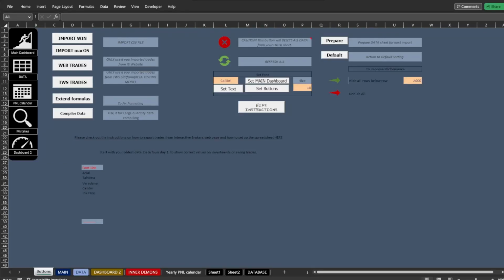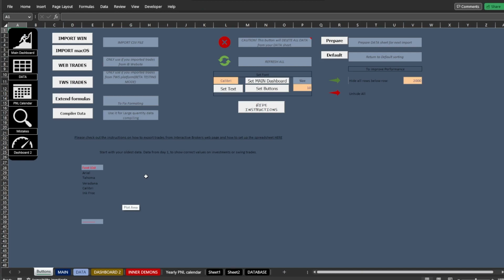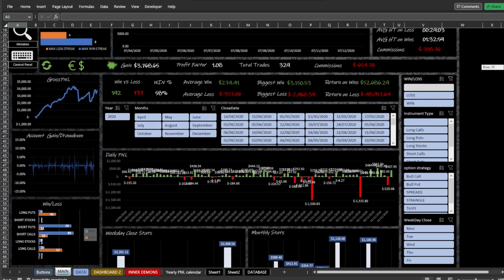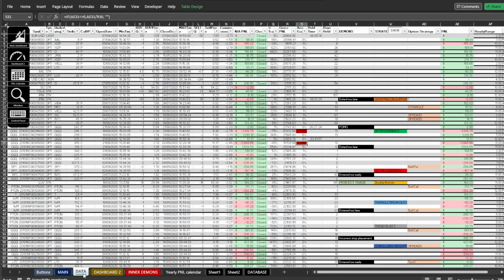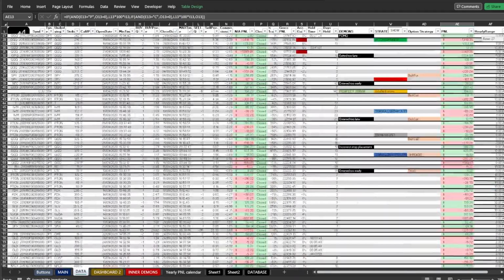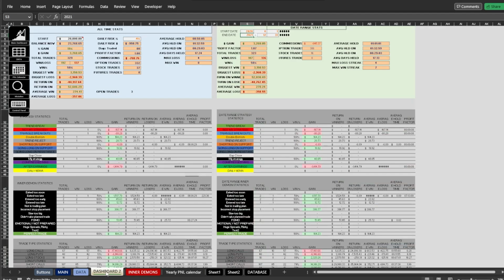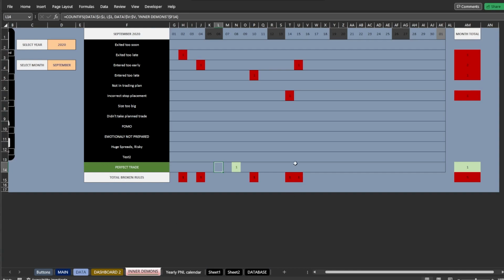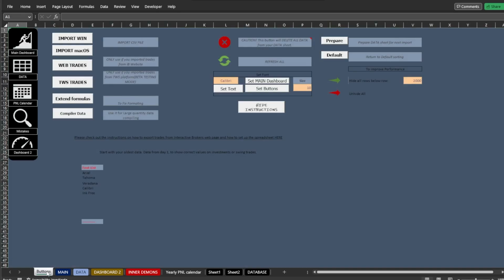Excel Trading Journal for Interactive Brokers 2.0 Edition, Import CSV file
Recently did  a huge update to my Interactive Brokers Trade journal. Import your CSV file and compile it into trades. Now it is possible to track all types of trades. Stocks, Options, Futures, Long and Short.